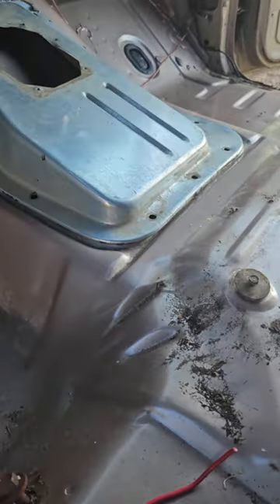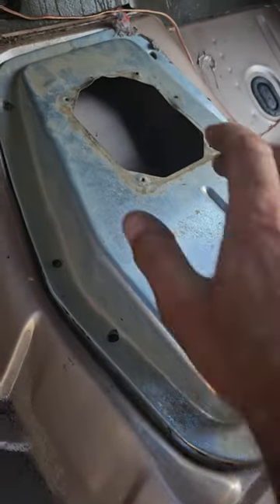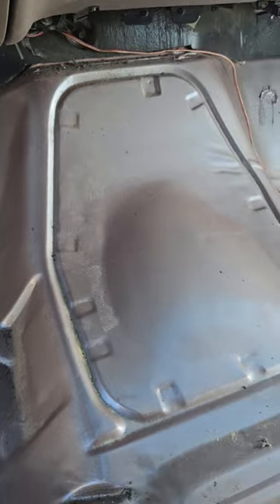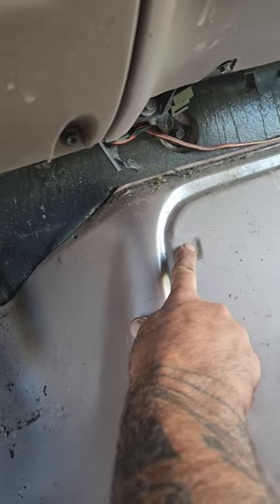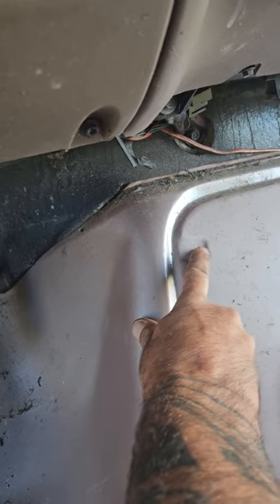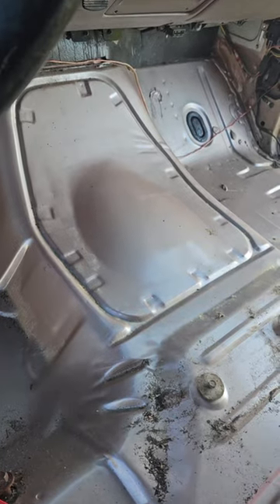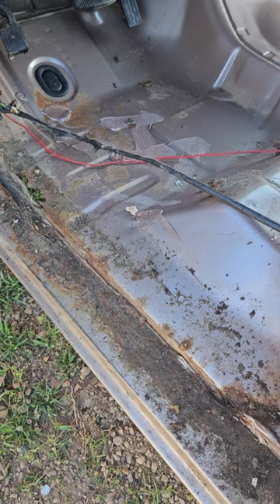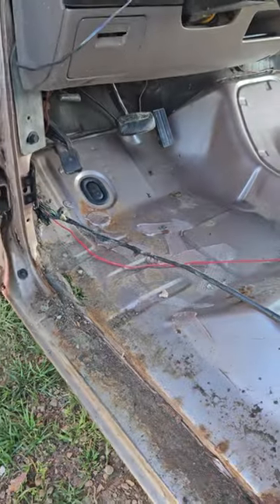auto 96 f150 to manual swap... Trans tunnels